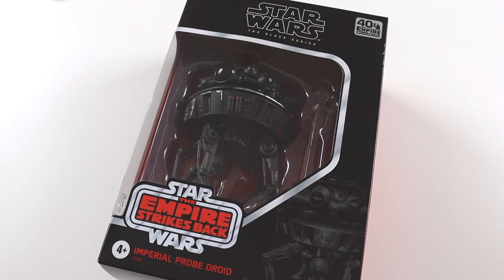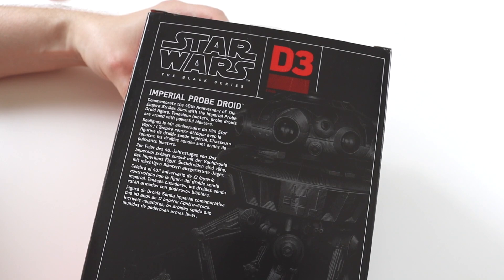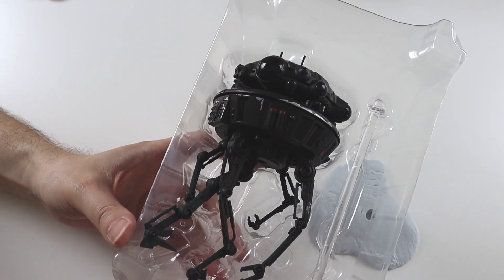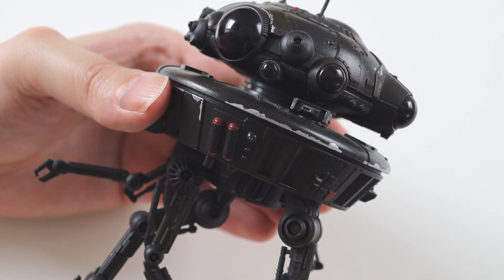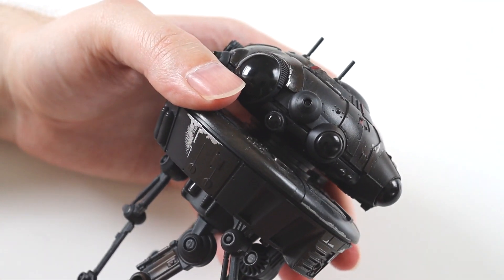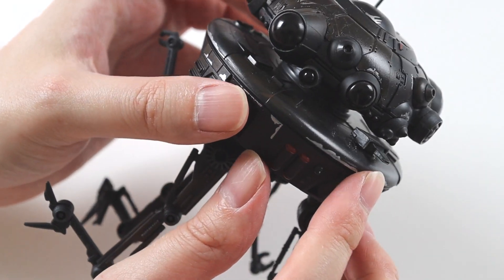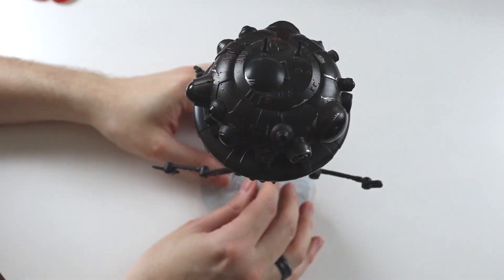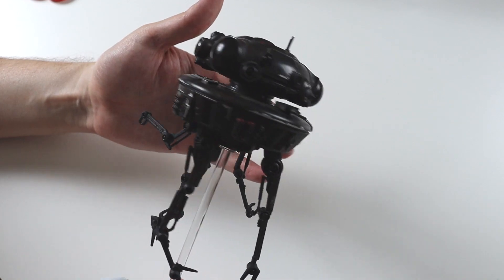Star Wars Black Series Imperial Probe Droid Deluxe Figure Set Unboxing Review (Empire Strikes Back)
Unboxing and review of the Star Wars: The Black Series Imperial Probe Droid deluxe figure set from The Empire Strikes Back.